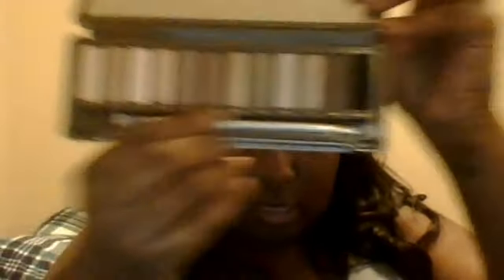mac sephora lush haul